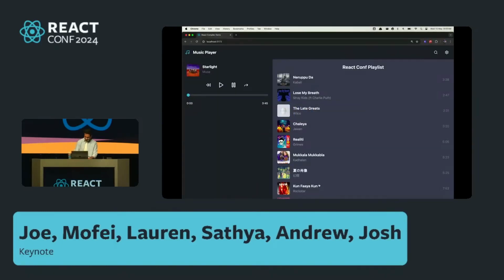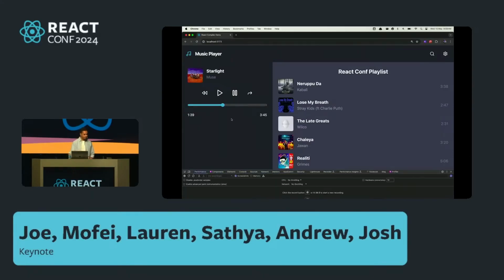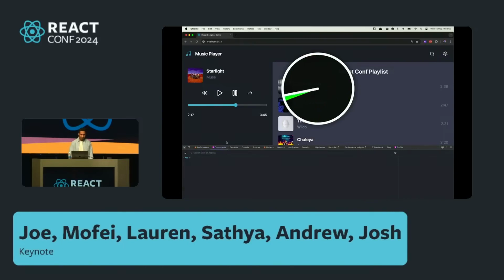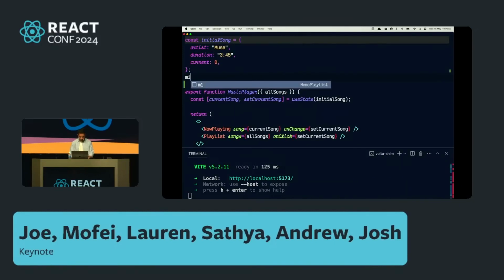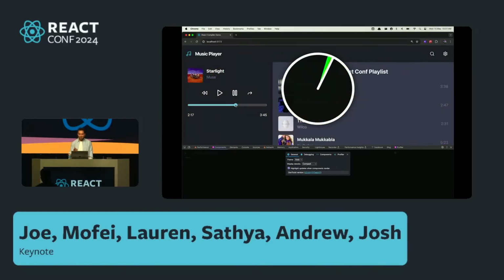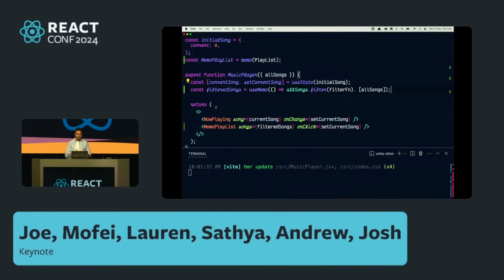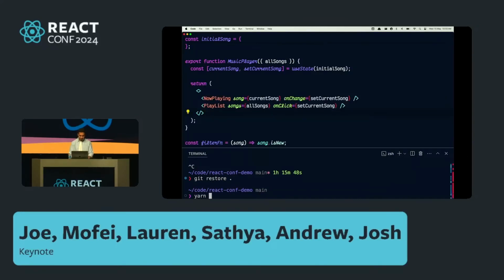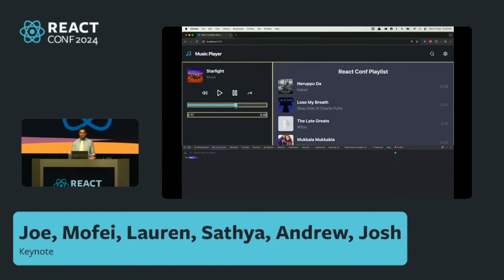Performance Tests in React 19 by Sathya Gunasekaran from Meta | React Conf 2024 Day 1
Welcome to Rapid Tech Recaps! This video features a highlight from React Conf 2024 Day 1, held in Henderson, Nevada. In this session, Sathya Gunasekaran from Meta presents on Performance Tests in React 19 .